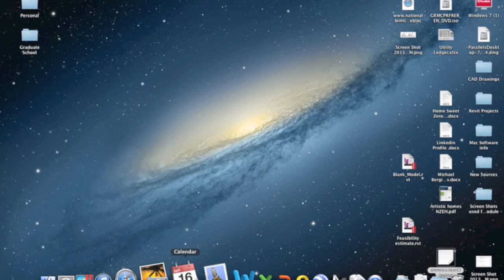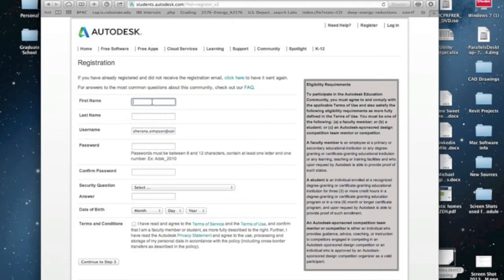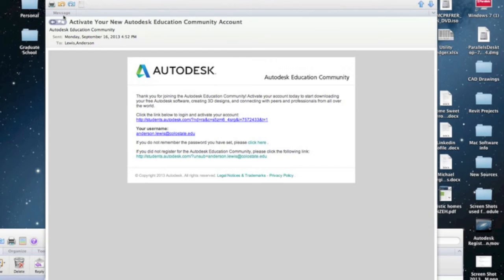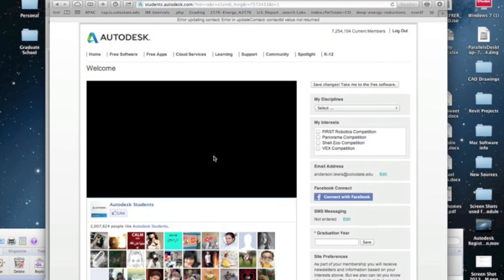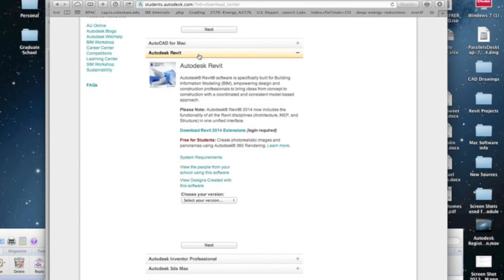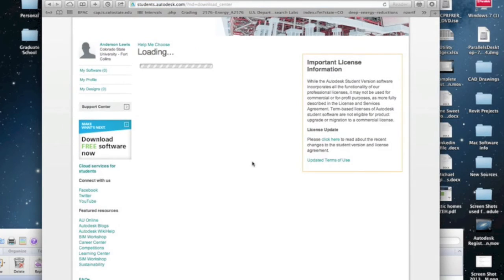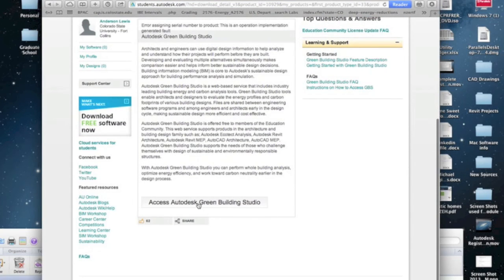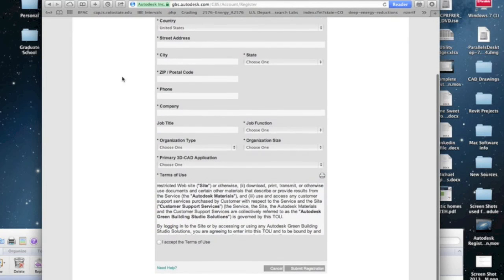Autodesk Student Account & GBS Registration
Hello all. I hope this helps when setting up your Autodesk Student account and Green Building Studio account.  Please excuse the crudeness of the video.  It was unscripted and done in one take.